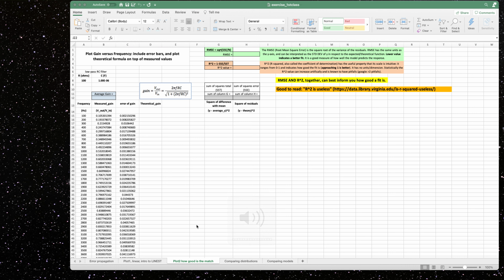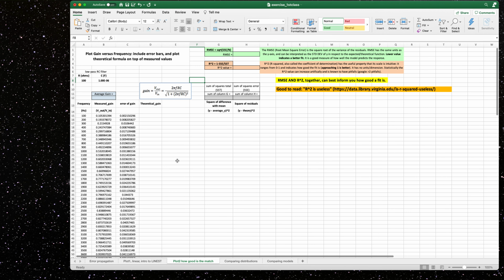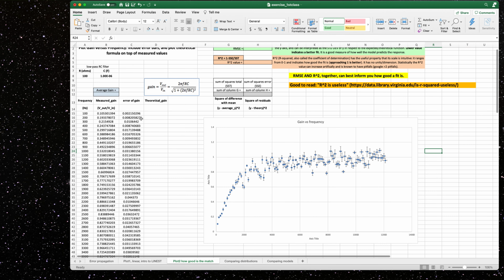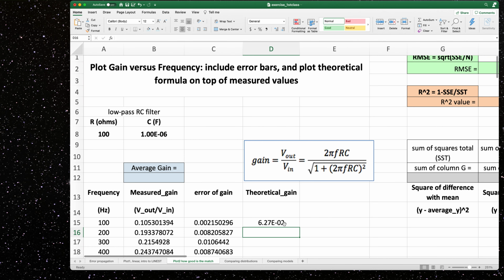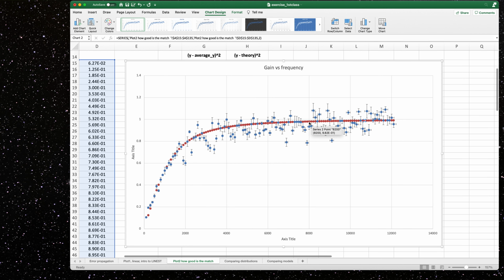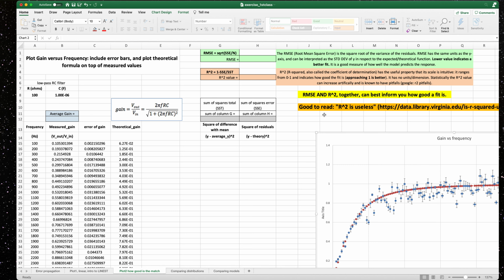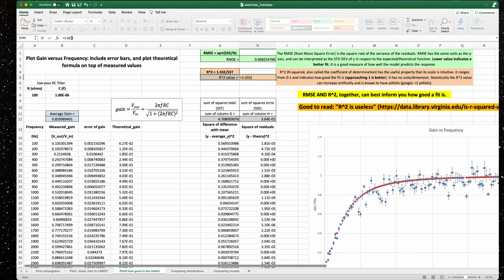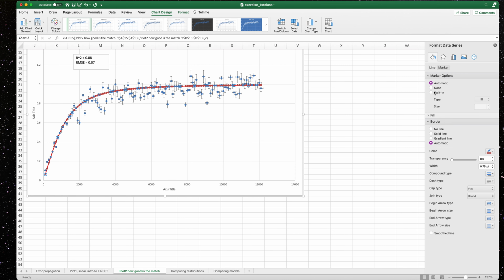Gain vs freq plot (Excel spreadsheet - tab 3)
Complete this by next week (Feb 4 2021)